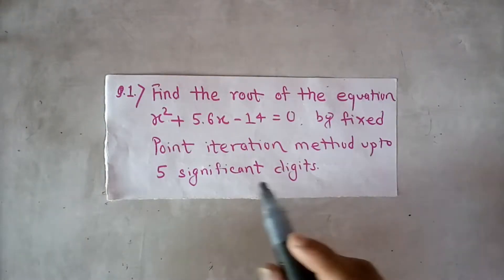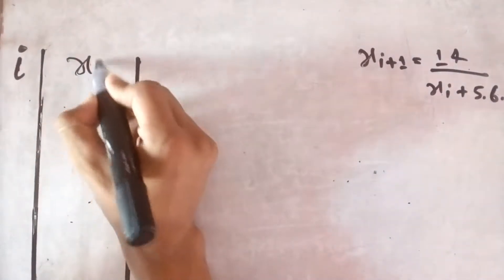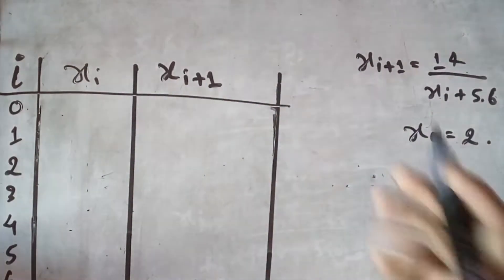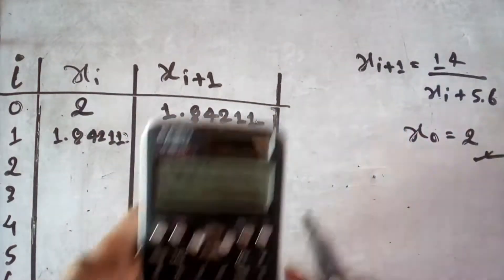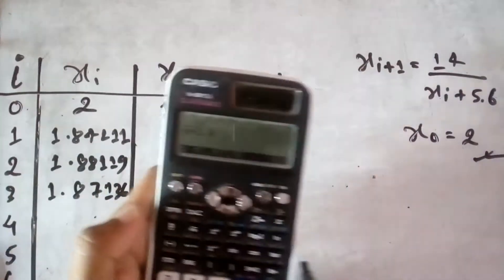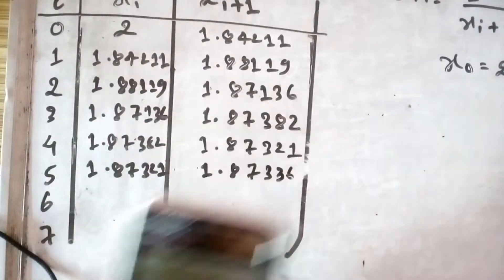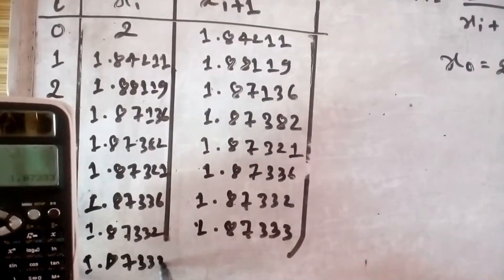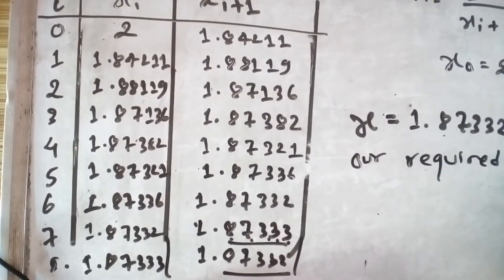#1. Fixed point iteration method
Civil Engineering -  Numerical method